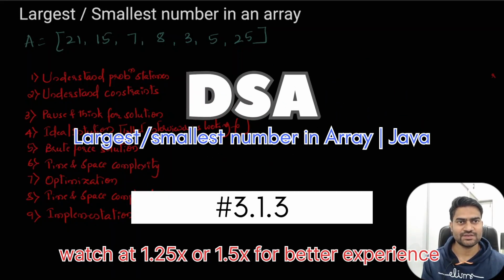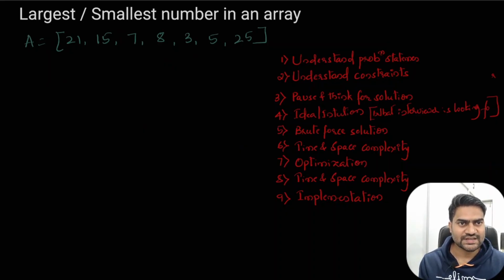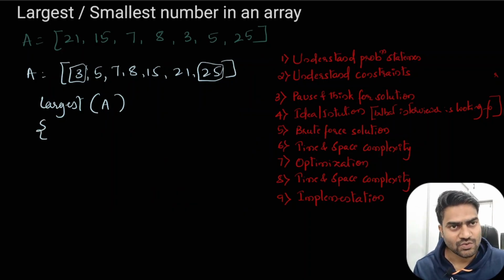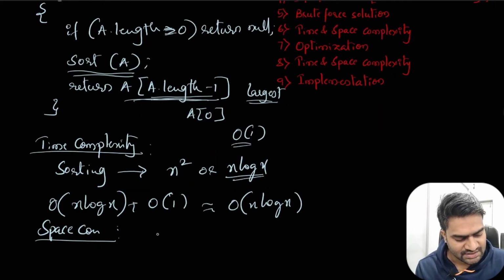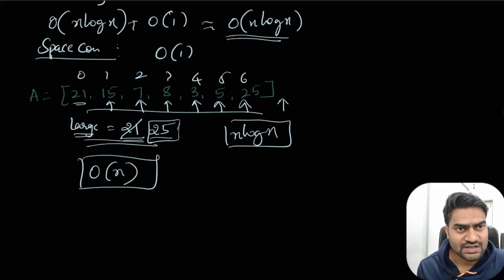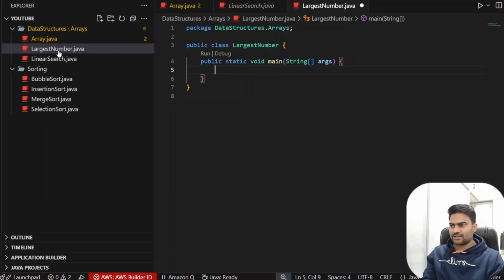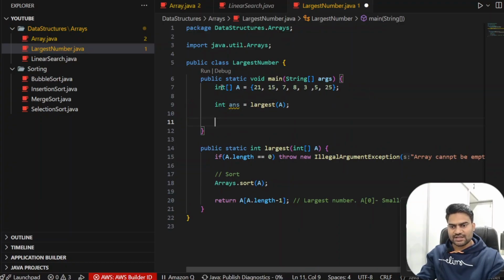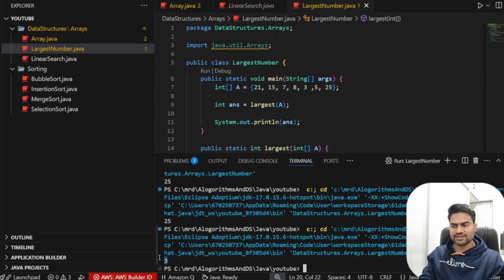#3.1.3 | Largest/Smallest number in an array | Java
#3.1.3 | Largest/Smallest number in an array